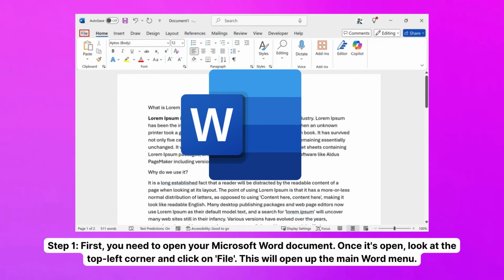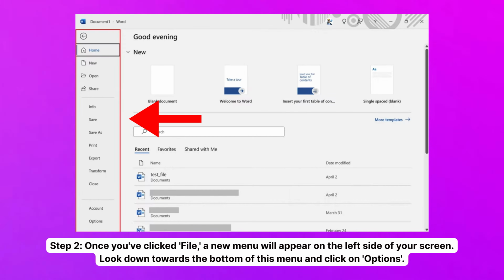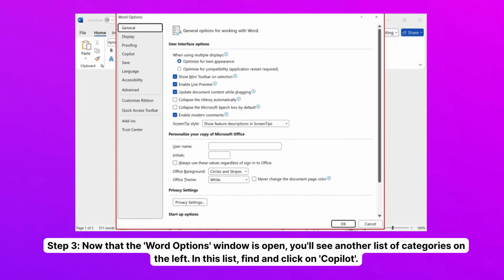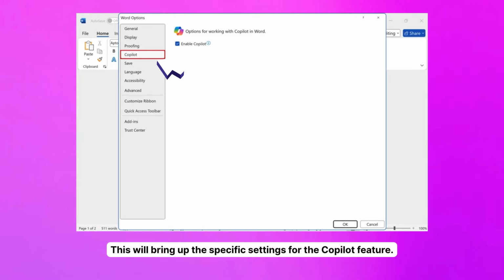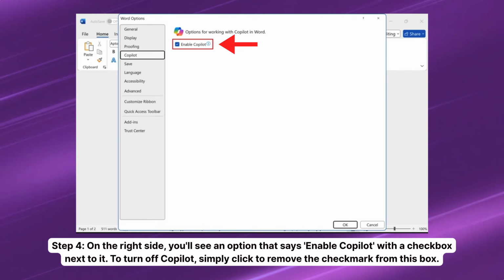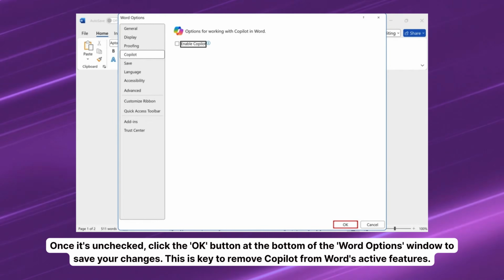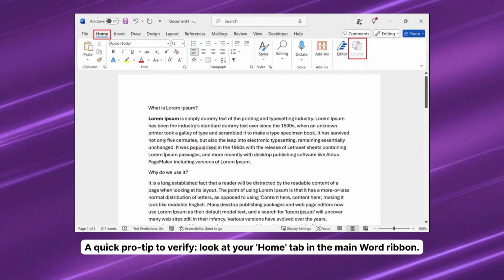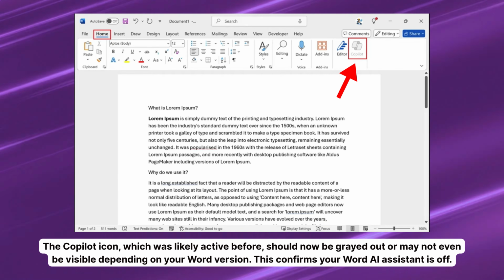How to Turn Off Copilot in Microsoft Word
Working on that MS word document with a deadline and got annoyed by that constant influx of suggestions from Copilot? You might be asking somewhere like "Can I disable copilot in Microsoft Word." Well, you are in luck! In this video, we are going to tackle on how to turn off copilot in Microsoft Word in simple and easy to follow step by step guide.

Prefer articles over videos? We’ve got you covered—here’s the full write-up

Imagine you're deep into writing a report or crafting a critical email, and suddenly, Copilot throws suggestions your way. It can feel intrusive, pulling you out of your creative zone. You might ask, "Can I get rid of Copilot in Microsoft Word?" or "How can I stop Copilot from interfering with my work?"

In this video, we'll walk you through the steps to turn off Copilot in Microsoft Word. By doing this, you'll regain control over your writing process and enjoy a cleaner, more focused workspace. Whether you're looking to disable Copilot in Word temporarily or want to know how to remove Copilot from Microsoft Word permanently, we've got you covered.

We understand that not everyone finds Copilot helpful. While it's designed to enhance productivity, it can sometimes slow you down, especially if you're accustomed to working without constant assistance. The good news is that you can easily deactivate Copilot and tailor your Word experience to suit your preferences.

We'll guide you through simple steps to disable Copilot in Microsoft Word, and if you're wondering, "Can I disable Copilot in Microsoft Word altogether?" the answer is yes. Our video provides practical solutions that are easy to follow, even if you're not tech-savvy.

But why stop there? We also explore the benefits of managing your Word environment to improve efficiency. If you want to customize your setup further, this video is for you. We encourage you to think about how these changes can positively affect your workflow, allowing you to focus on what truly matters: your content.

If you're tired of dealing with Copilot's interruptions and are ready to take control, join us as we explore these solutions. We promise a straightforward, step-by-step guide that will empower you and prepare you to work distraction-free.

Have you tried disabling Copilot before? How did it impact your productivity? We'd love to hear about your experiences and any tips you might have for fellow viewers.

This video will help you optimize your Word experience and make your writing sessions more enjoyable.